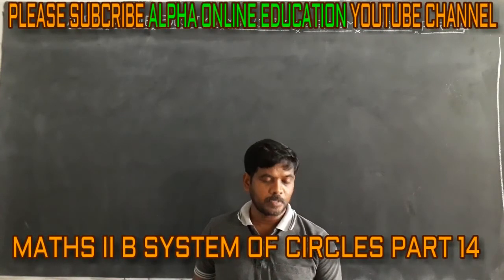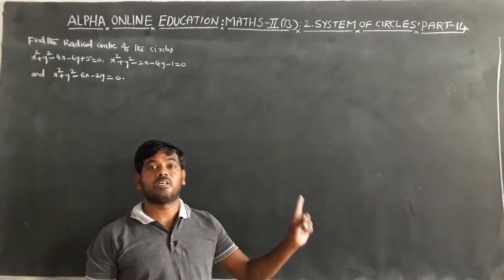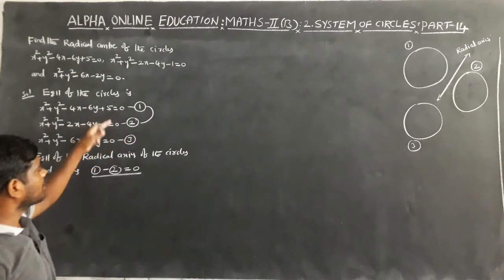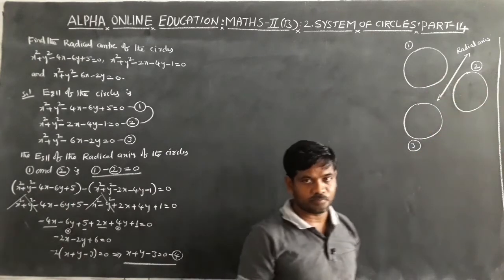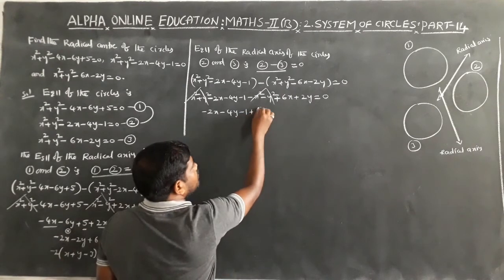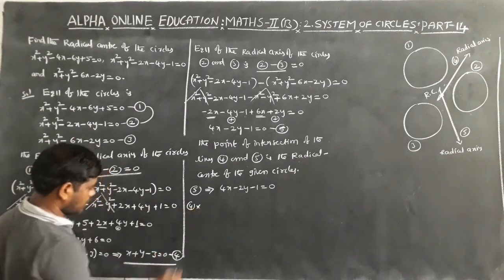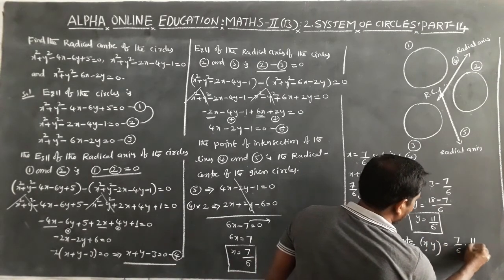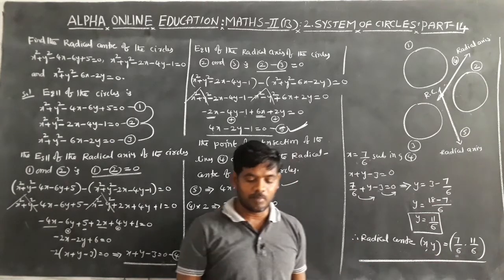INTER II YR : MATHEMATICS II B (E/M) TOPIC : SYSTEM OF CIRCLES PART 14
M2EVSOS74